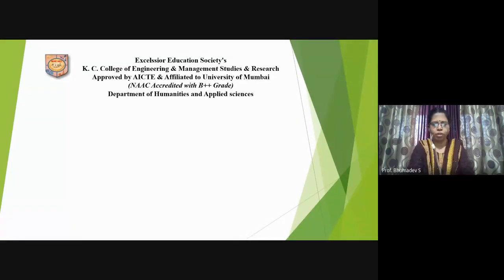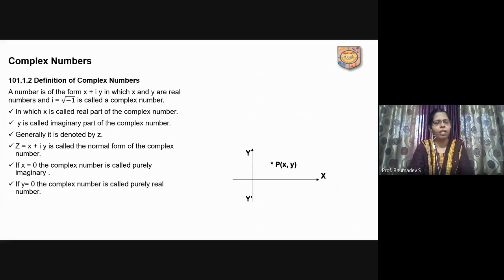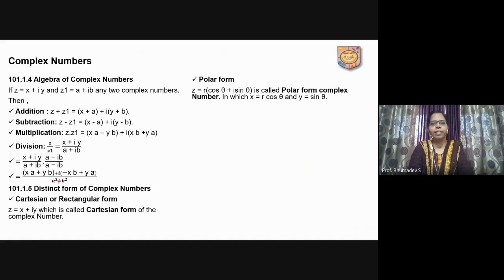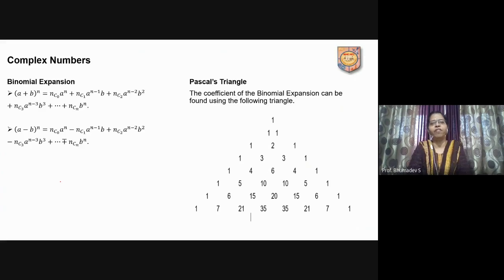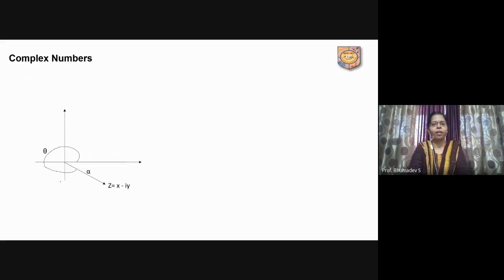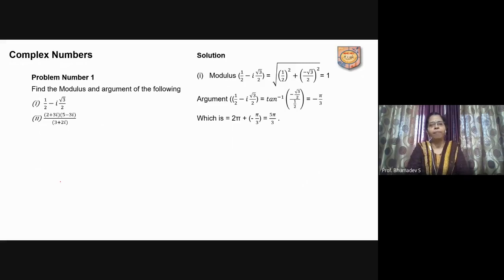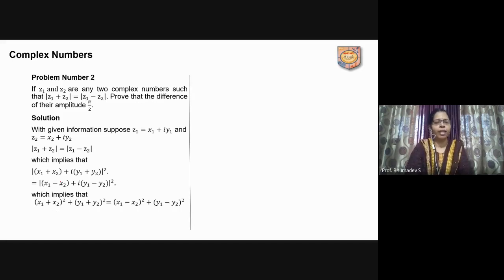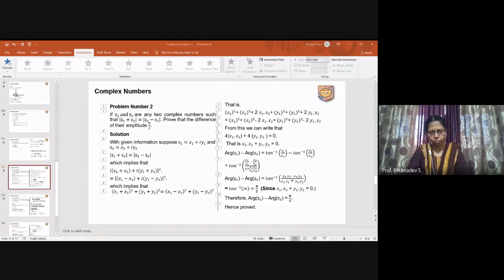Complex Numbers Part1 -INTRODUCTION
Introduction to Complex Numbers of Engineering Mathematics 1

Recommended for Mumbai University students
Useful for other who are seeking knowledge about the topic